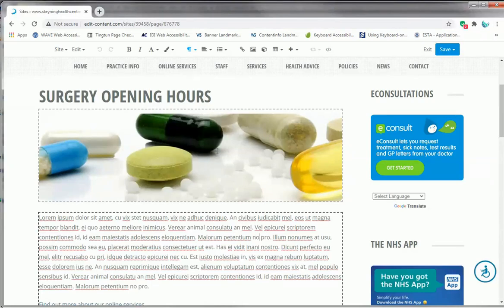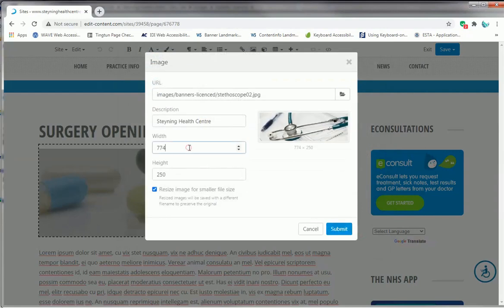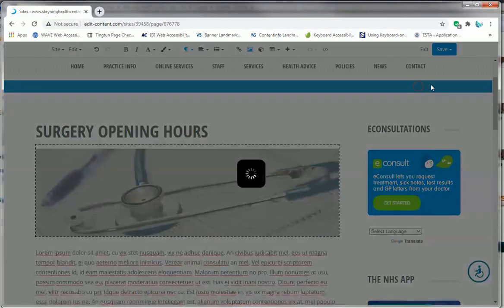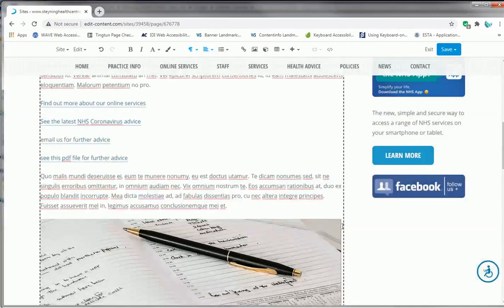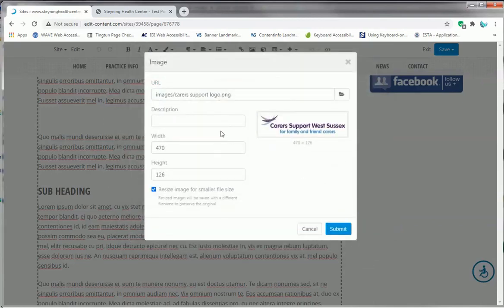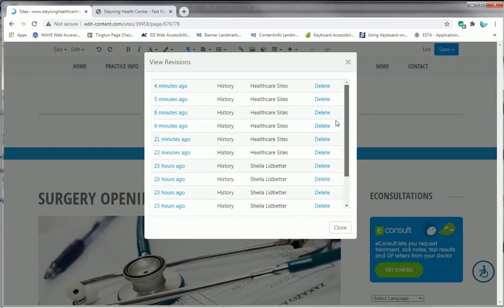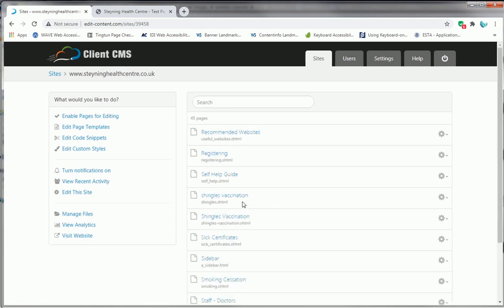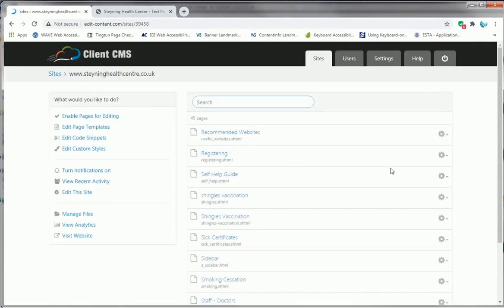Steyning Medical Practice - CMS Training Video 03